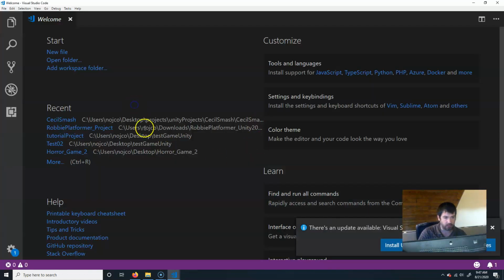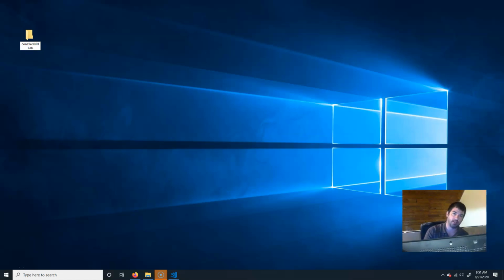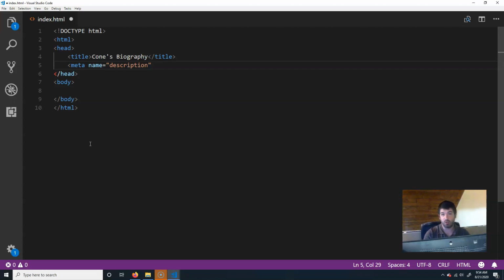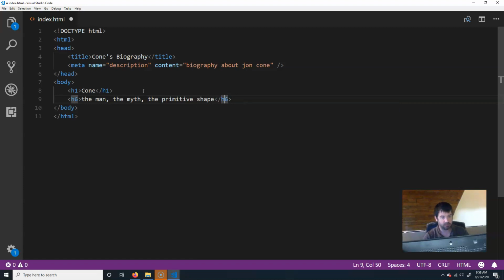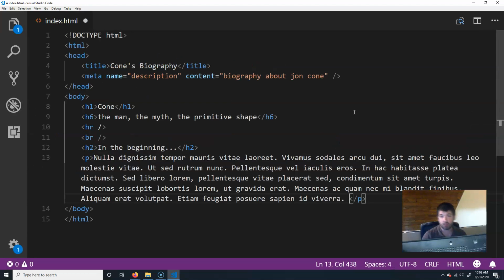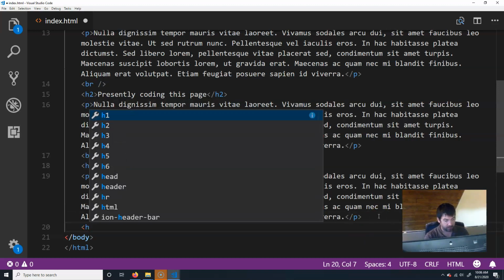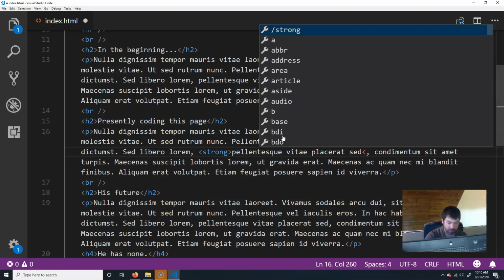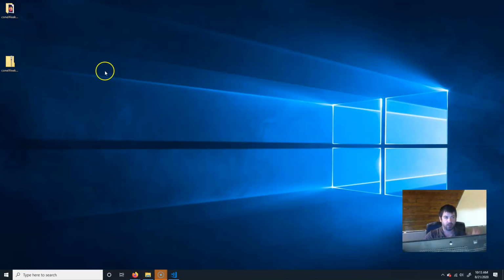Week 01 Fixed-Width Page Lab (HTML)